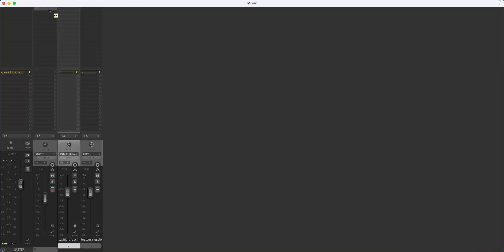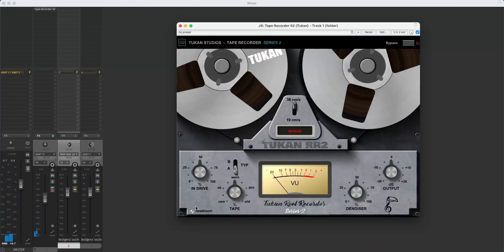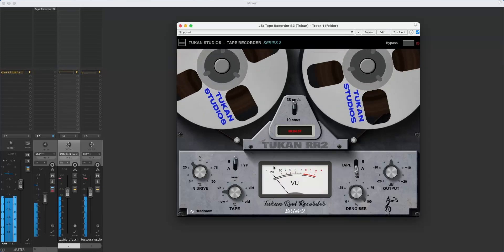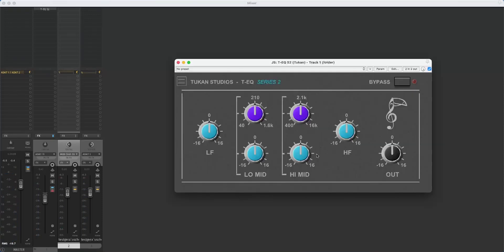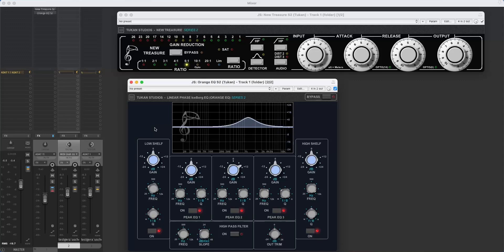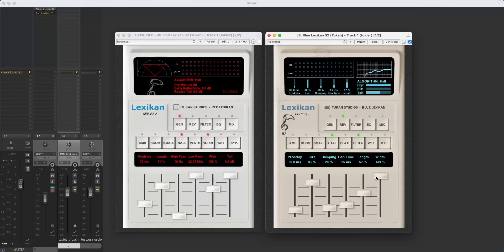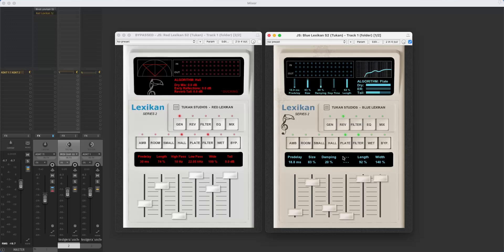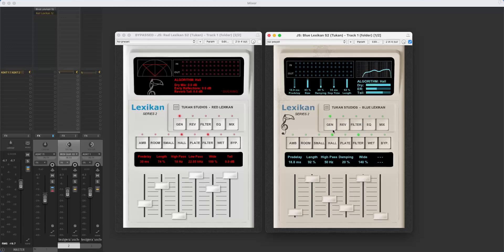New plugin and updates (Tukan Studios)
If you had the "Series 2" plugins already installed:
In ReaPack clicking "Synchronize" will install the new plugin and updates.